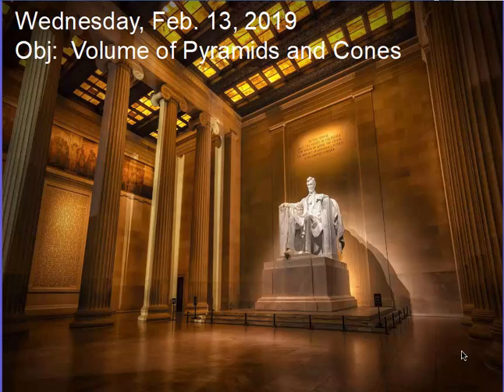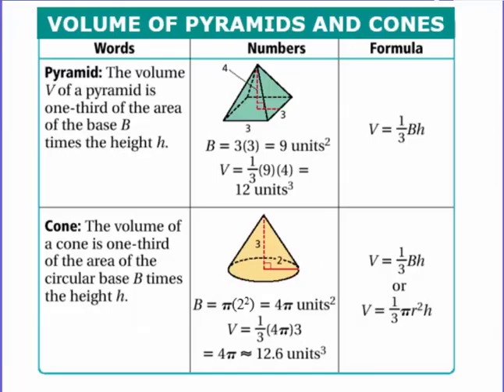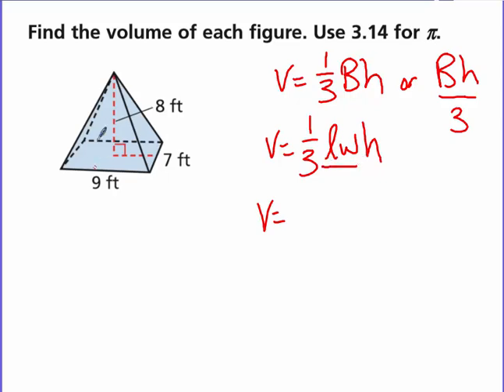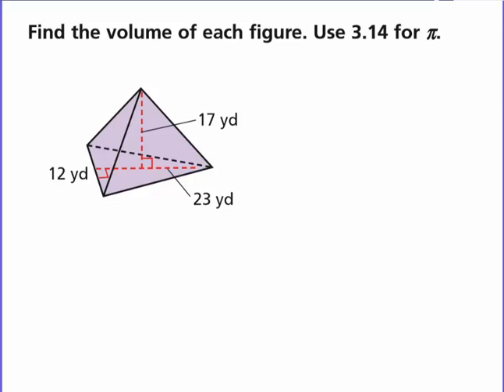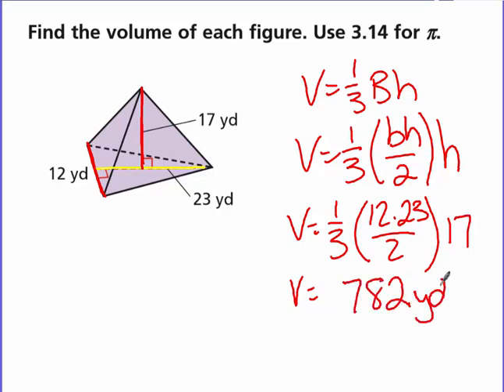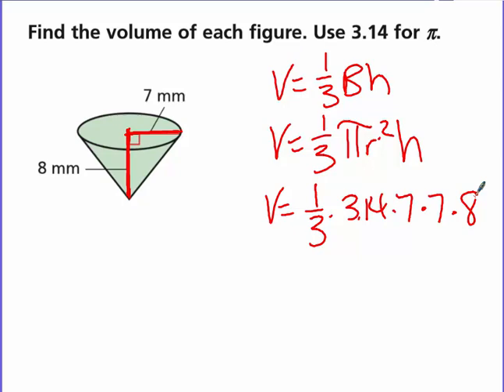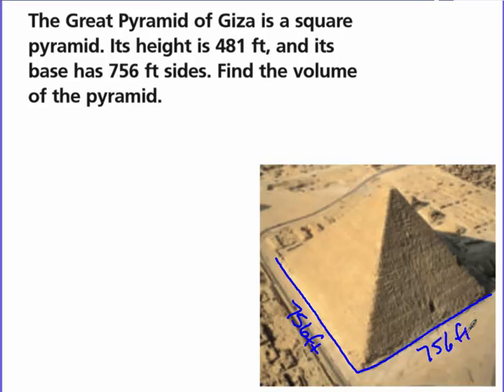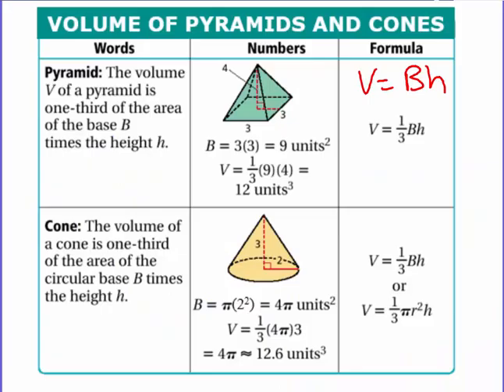021319 Volume of Pyramids and Cones